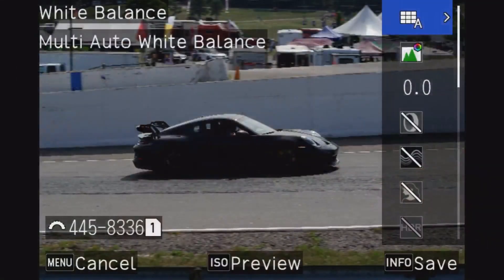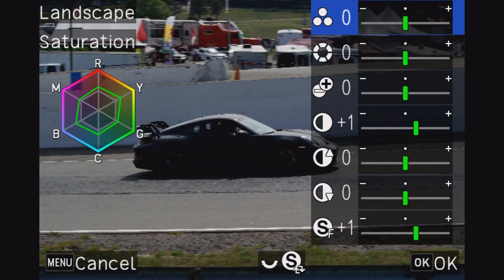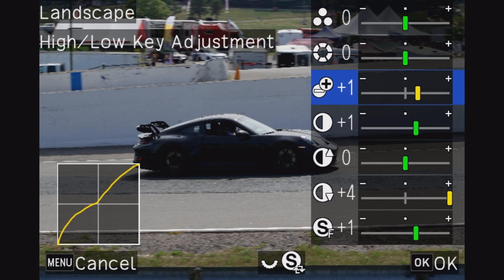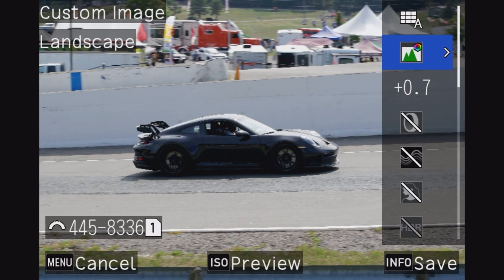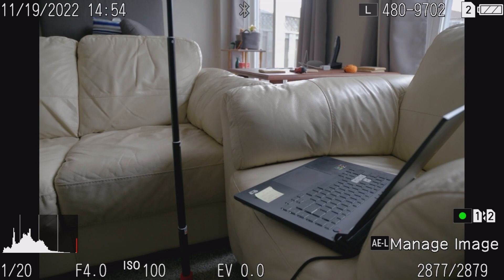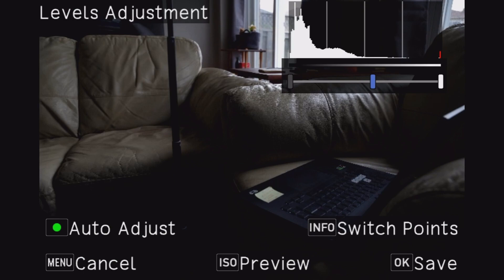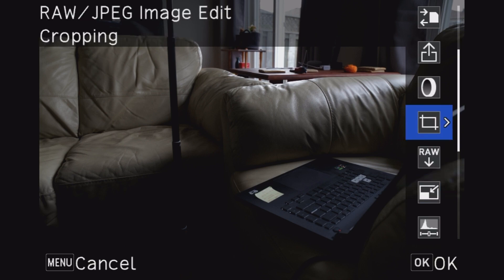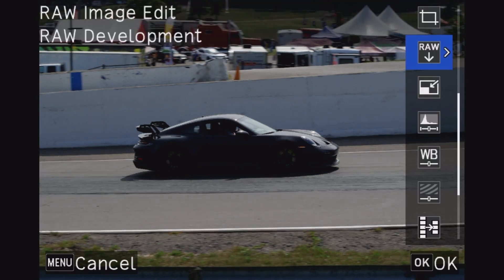Intro to PENTAX's IN CAMERA RAW developing feature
This is a very useful feature to have and actually performs much better than I was expecting. Detail enhancement, shadow recovery, filters/effects, 16:9, 4:3, and 1:1 aspect ratio options. It can do a lot and I will cover more of it in upcoming videos!